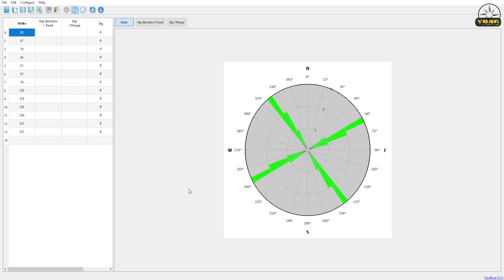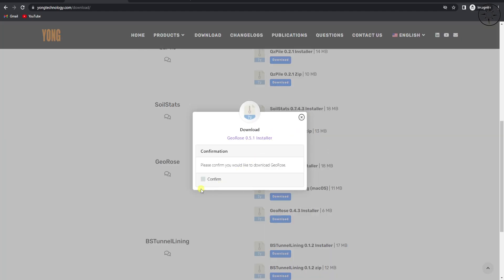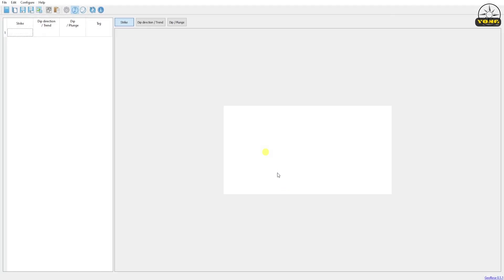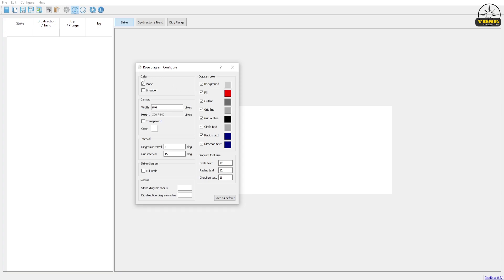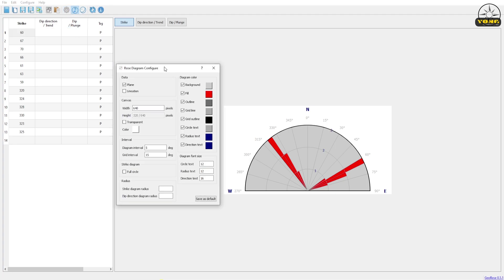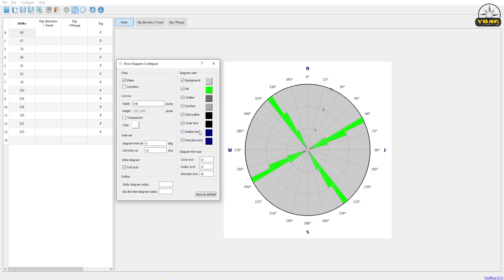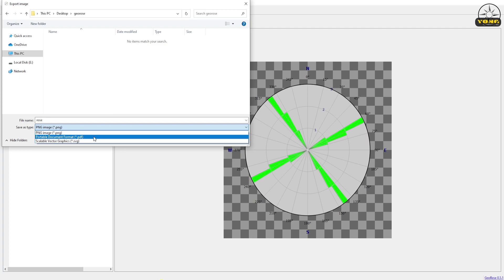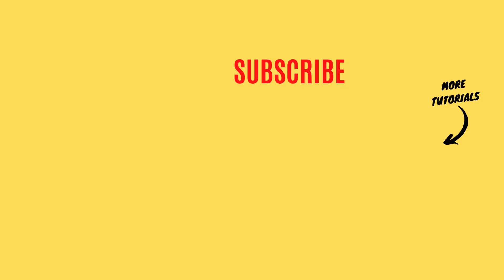Make a simple geological Rose Diagram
In this video we’re going to discover a simple but effective way to make a simple rose diagram using a free software called GeoRose. Rose diagrams are useful to identify the major fault trends.